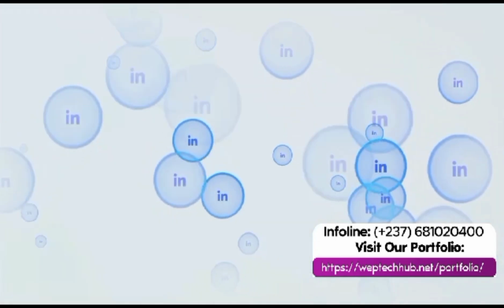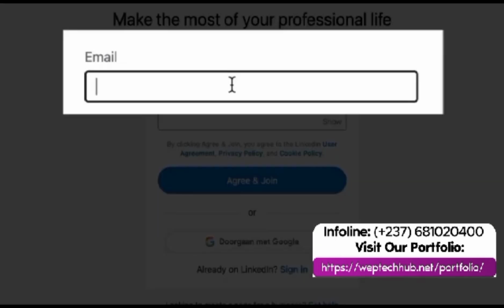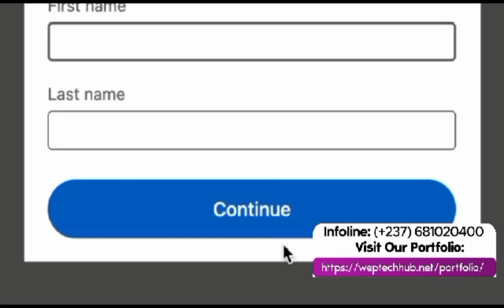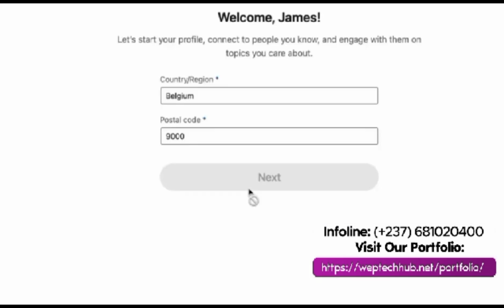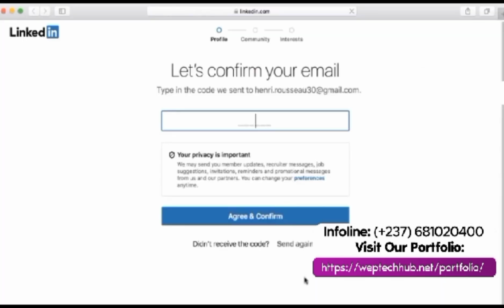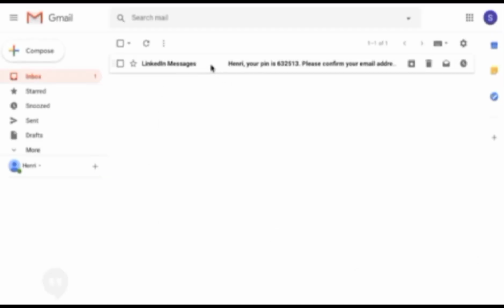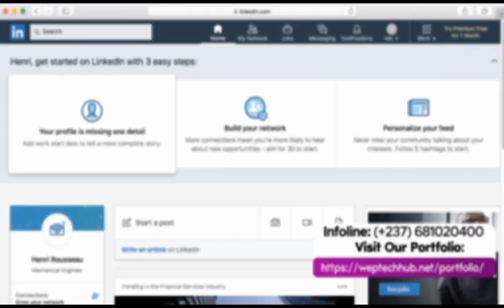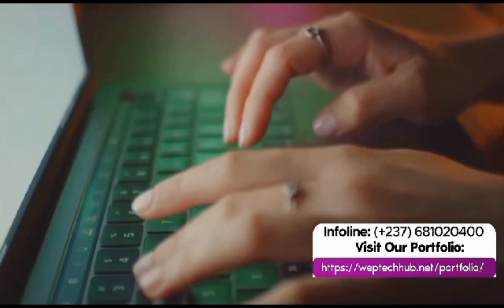Create a PROFESSIONAL LinkedIn Profile (2024) | (For Beginners)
In this tutorial, I’ll show you how to create a professional LinkedIn profile for beginners.

Graphics designing
Video editing
Computer repairs
Consultation services
Training

Weptechhub.com